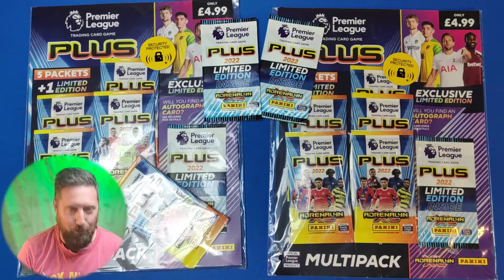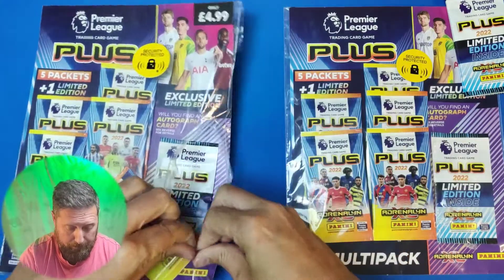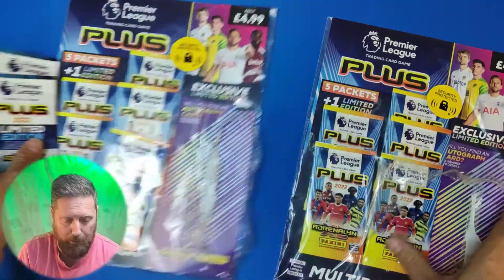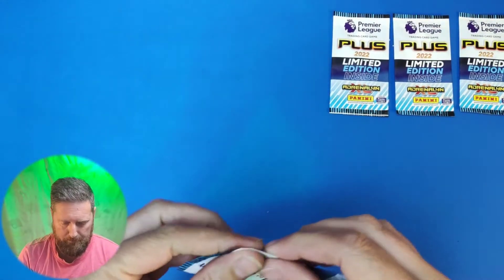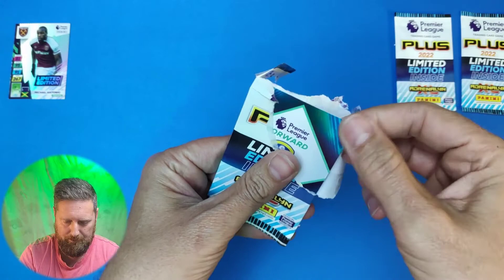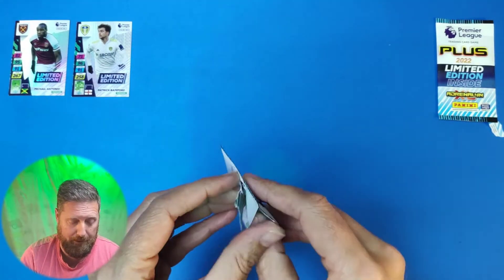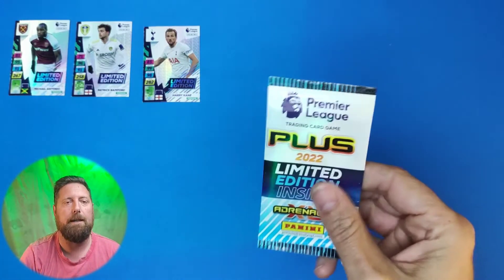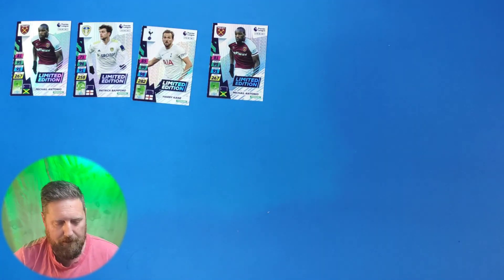Panini Premier League Adrenalyn XL 2022 Plus Trading Cards Game Limited Edition Pack Opening